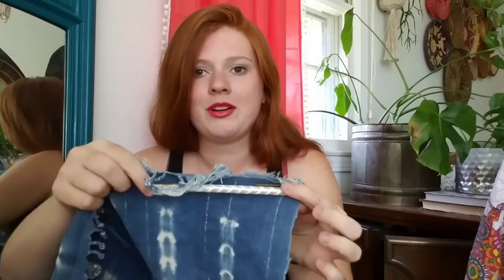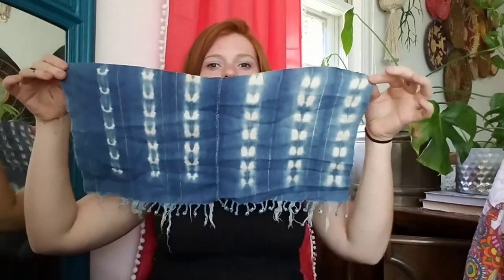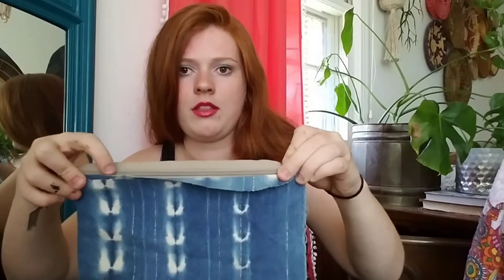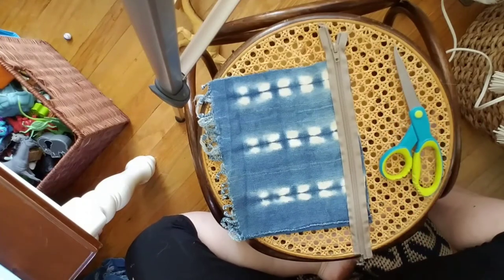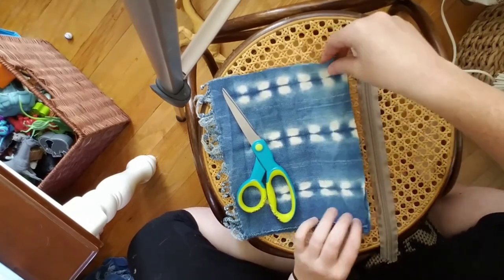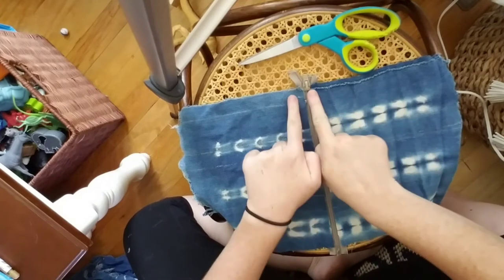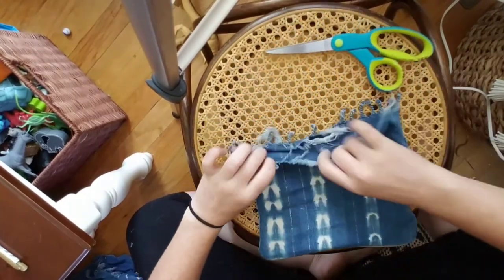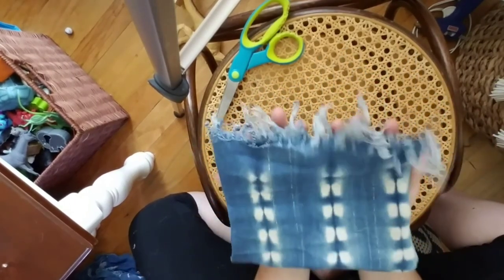African Indigo Mudcloth Pencil Pouch Tutorial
The Global Styler Back To School Style